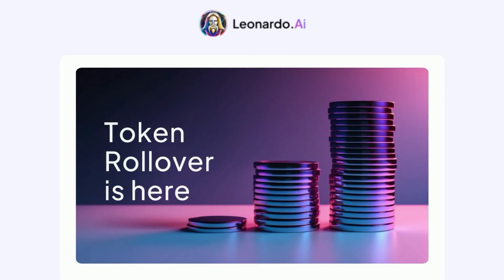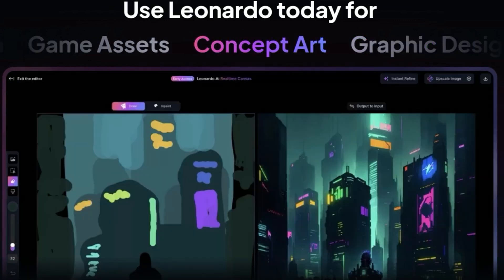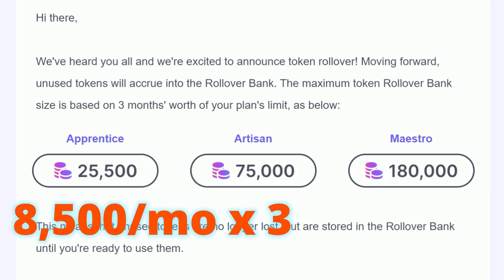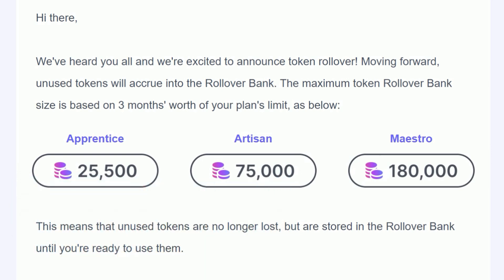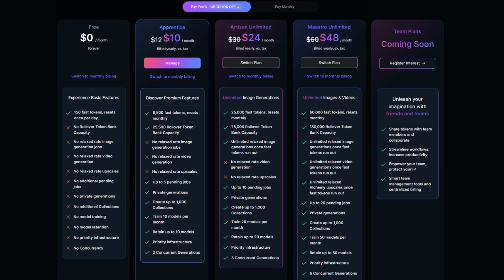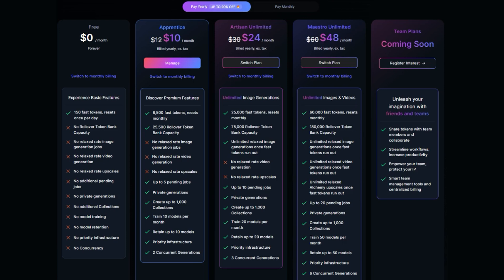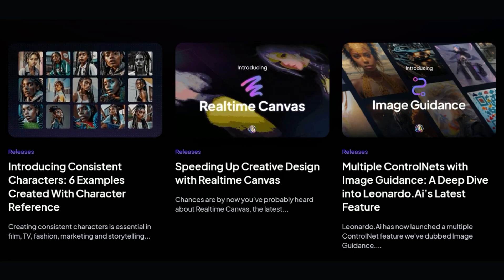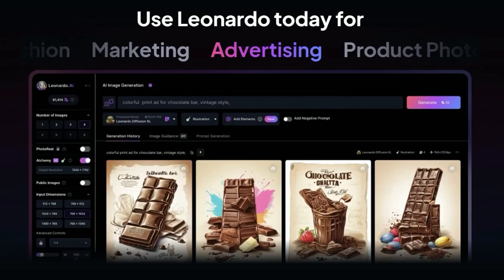Leonardo AI Tokens Now Rollover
Leonardo AI offers a free plan with tokens that reset every day. Paid plans start at $12/mo but one drawback is that the token plan resets every month.

Today, Leonardo AI announced that unused token will go into a rollover bank and accumulate up to a limit equal to 3 months of allotted tokens. For example, on the Apprentice plan you currently get 8.500 credits per month. So, if you're on the Apprentice plan, the limit on your rollover bank is 25,500.